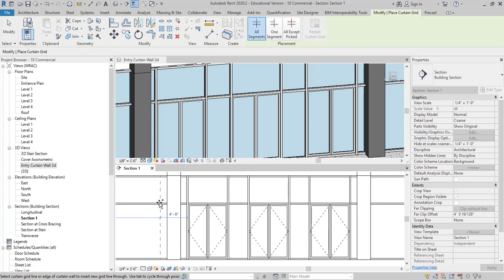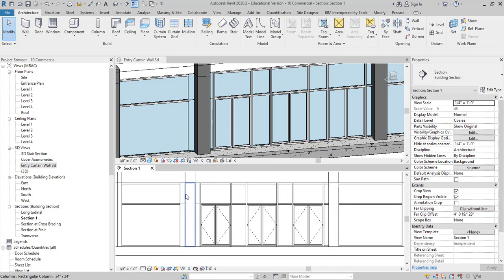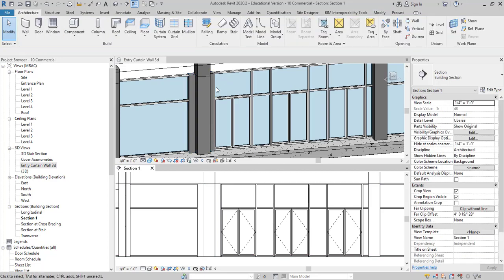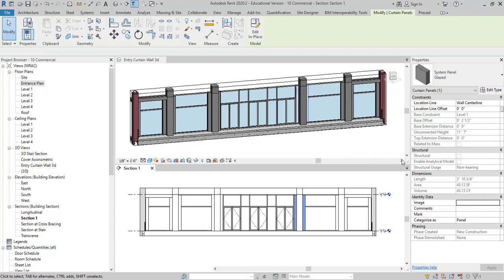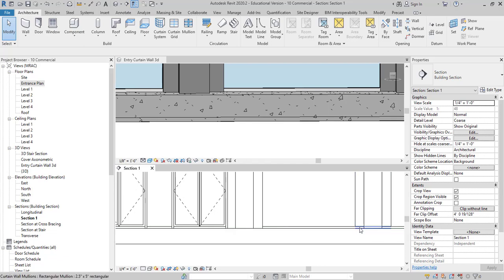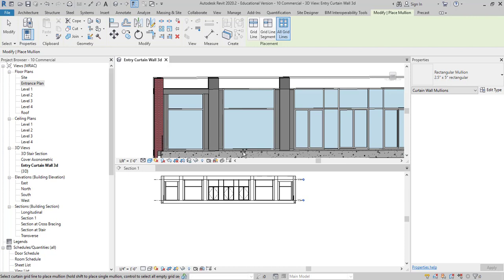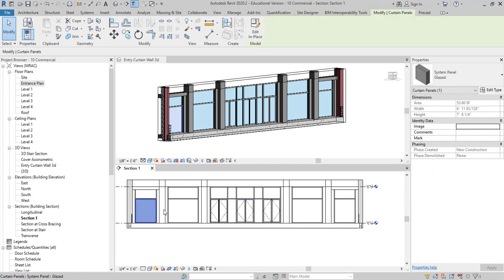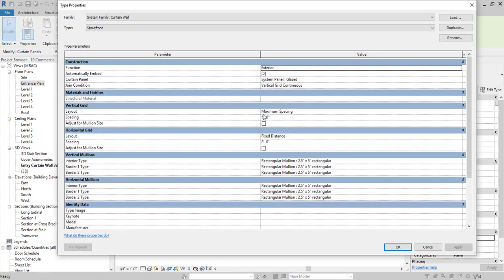up to page 443